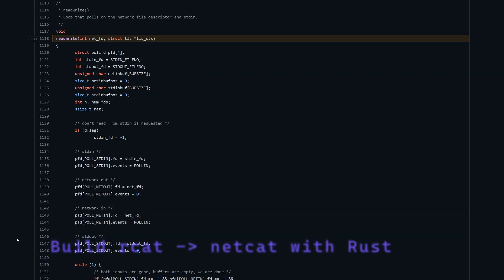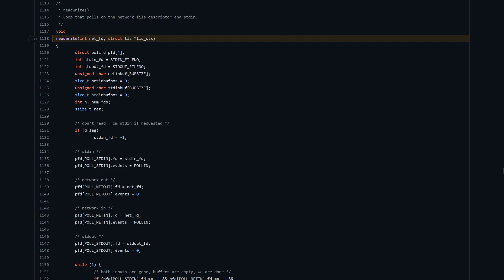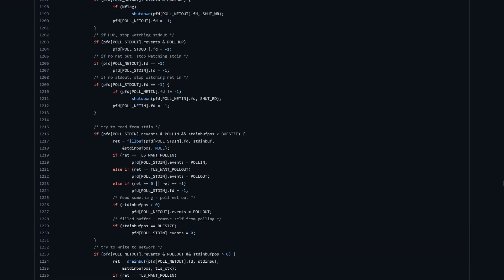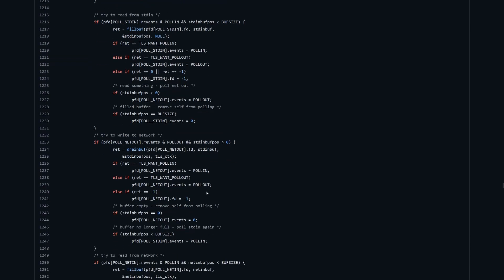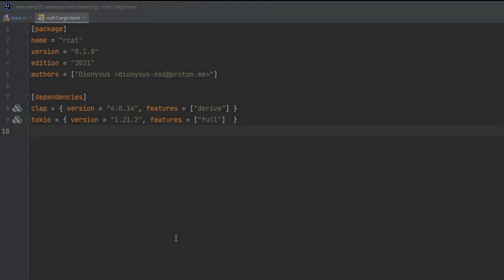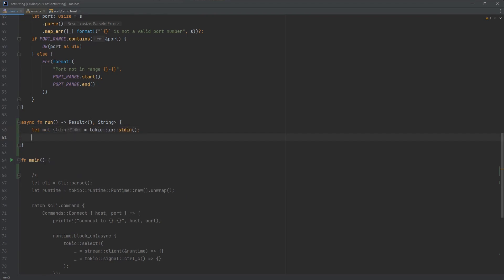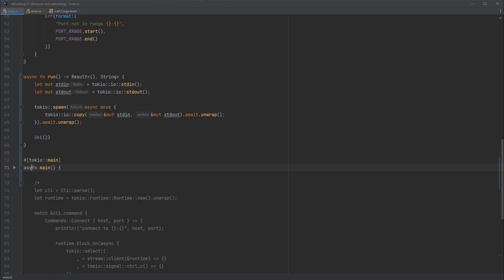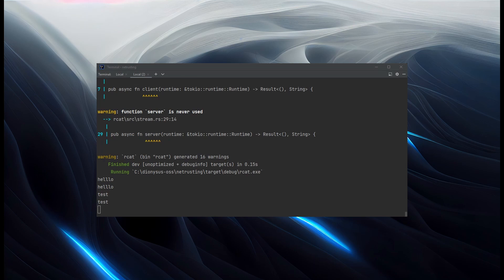Rust networking: rcat 3 - Async I/O with Tokio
Welcome to the Rust networking - rcat build! This is the third video in this series so check back for new videos as the project continues.

There's no source code link with this video because we won't be keeping the code. We'll go on to build something useful with it next time. If you're interested in having a look at the C source code for netcat, you can find that